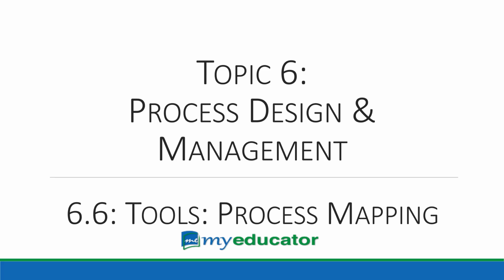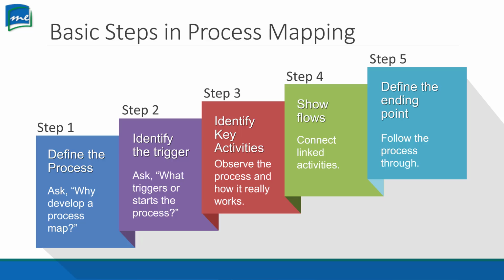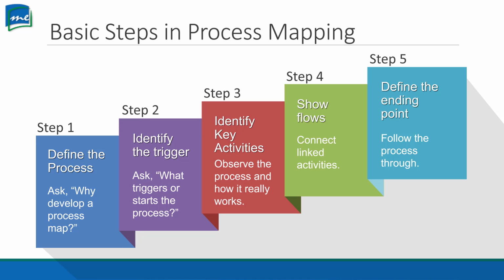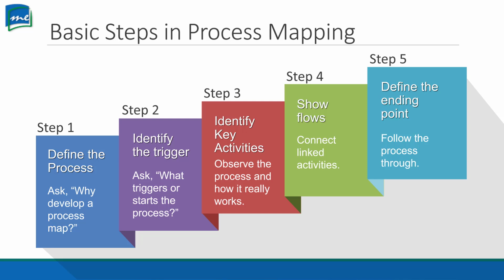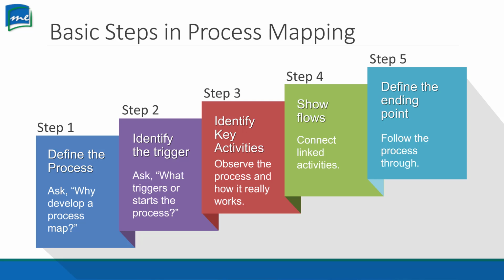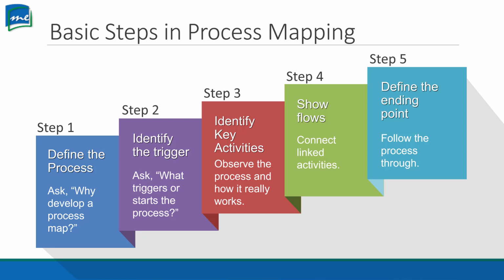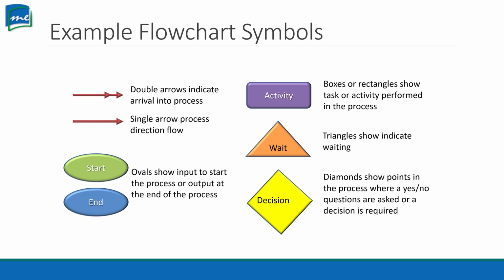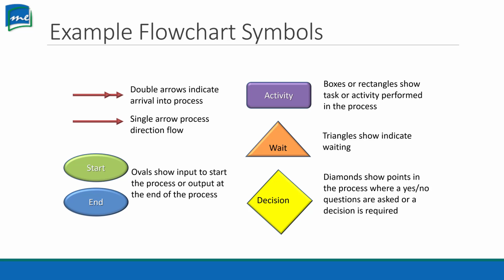BCOR 360 Topic 06.6 - Tools: Process Mapping